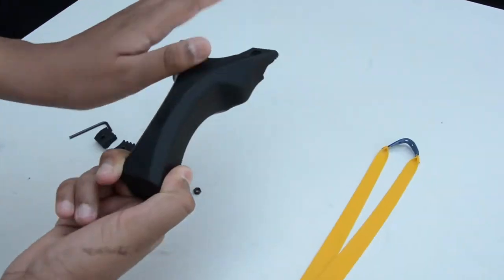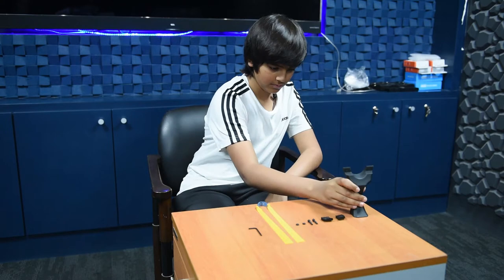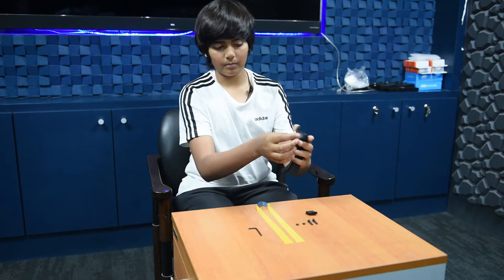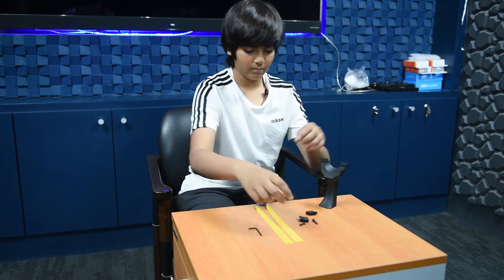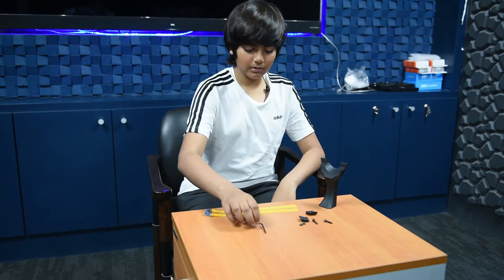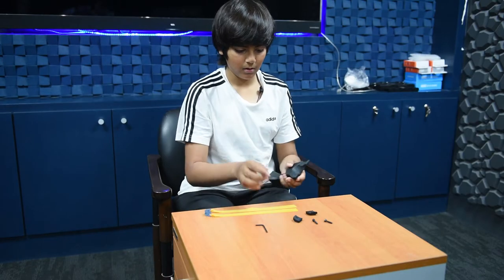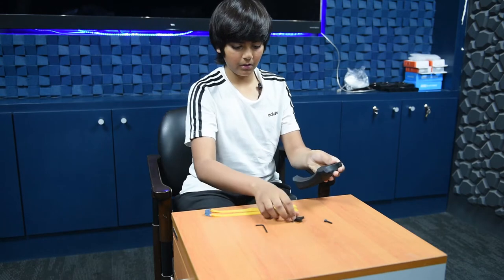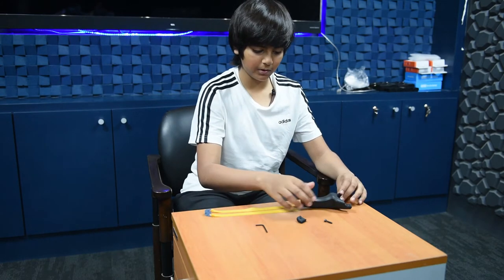Slingshot Review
Review of Chinese slingshot, which I got from UK.